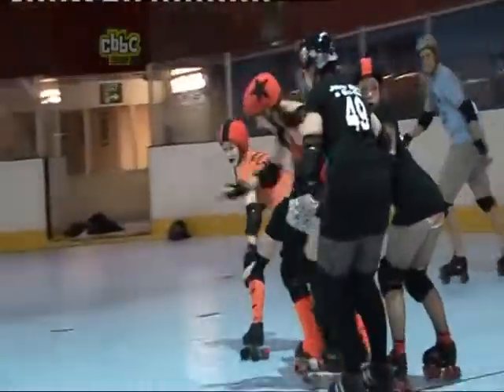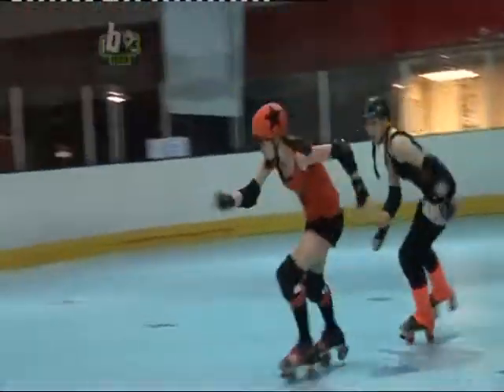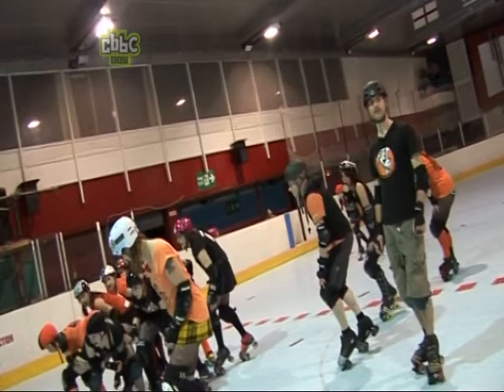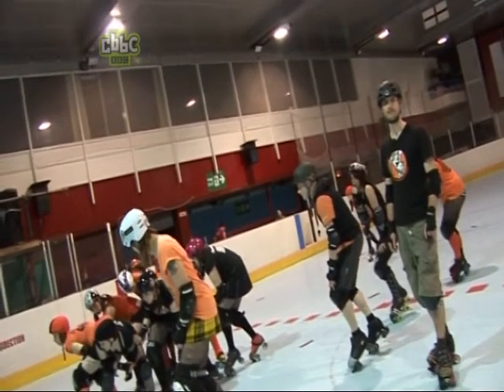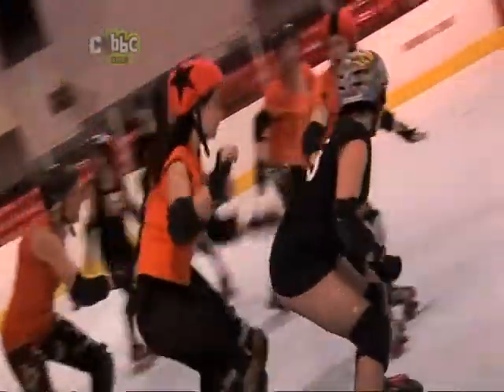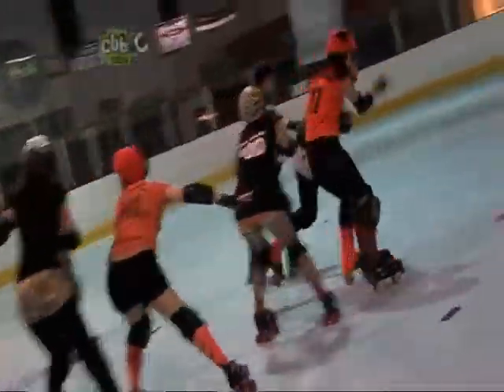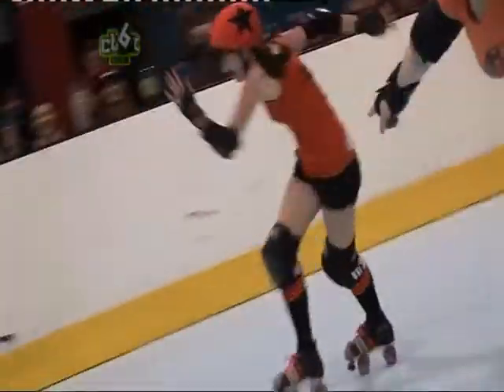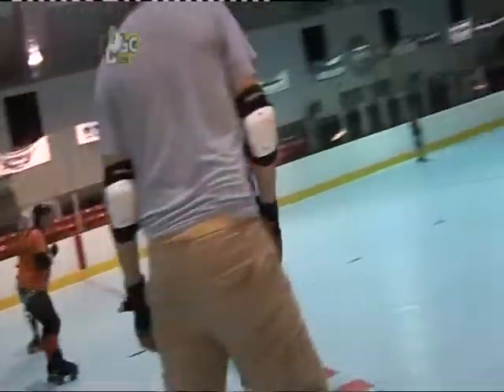Sheffield Steel Roller Girls On Sportsround SSRG Roller Derby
Newsround Spin-off program Sportsround came to visit us at Skate Central, Sheffield. Filmed on 4th December 2010.